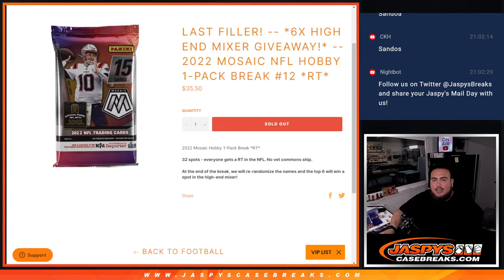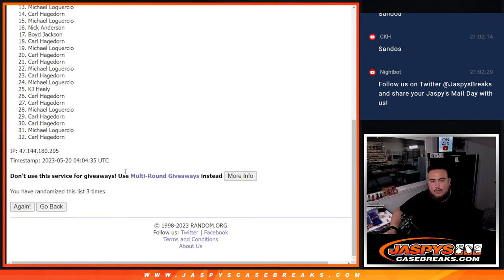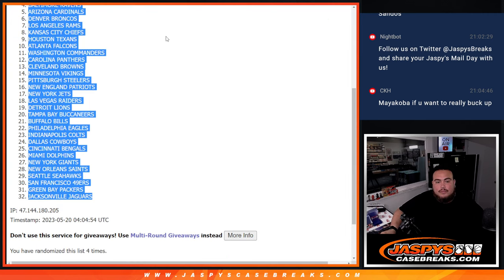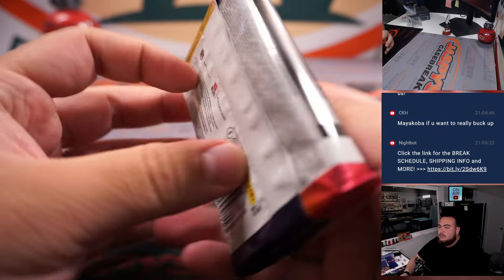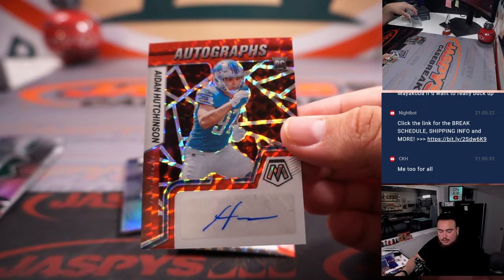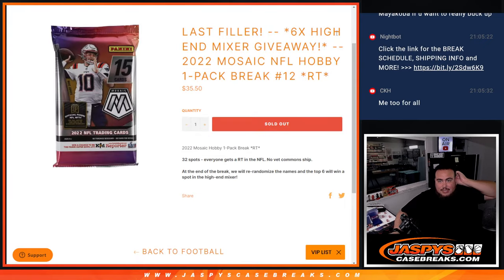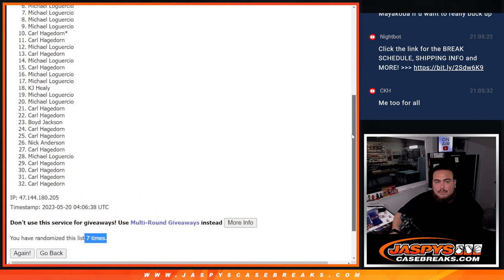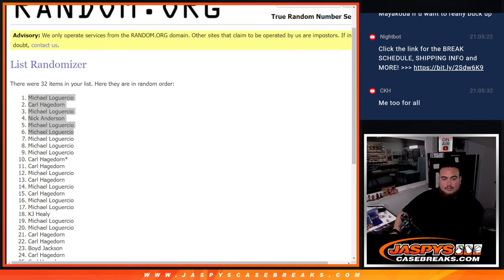F. 5/19/23 - *6x HIGH END MIXER GIVEAWAY!* 2022 Mosaic NFL Hobby 1-Pack #12 *RT*